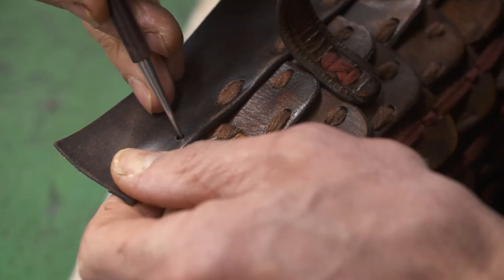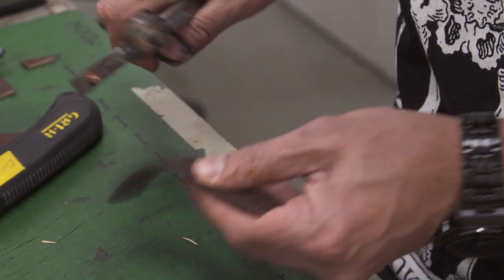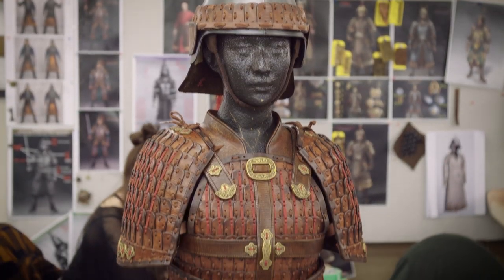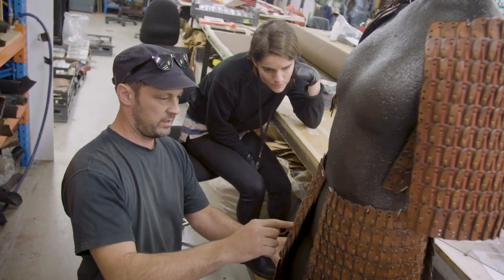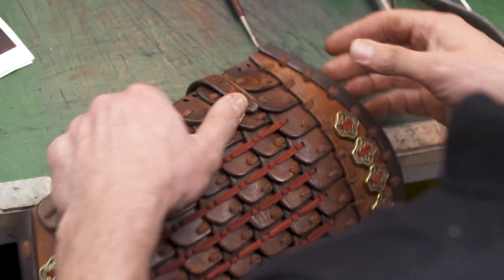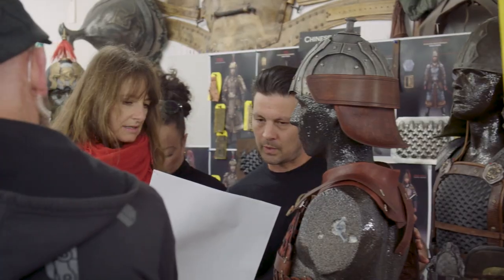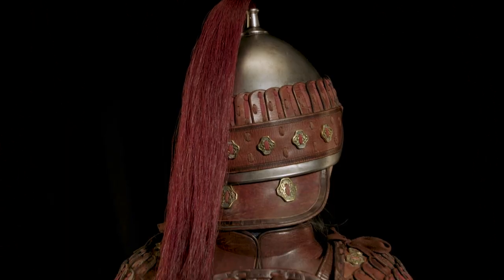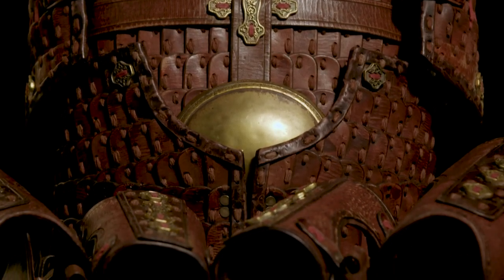Making Mulan's armour from leather: Inside Weta Workshop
We kitted out the armies of Mulan in real leather armour. Mulan herself wore three different variations: donning the infantry uniform or her father’s suit of armour. Watch how specialist leatherworker Darin Gordine recreated the traditional Chinese lamellar style of suit.

Go behind the scenes at Weta Workshop, before rewatching the film. Mulan is streaming now on Disney+